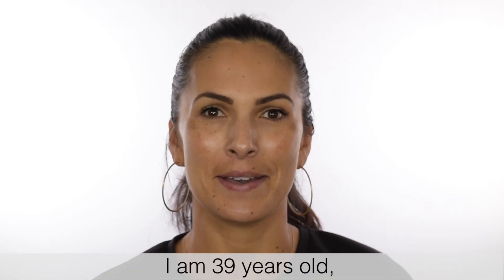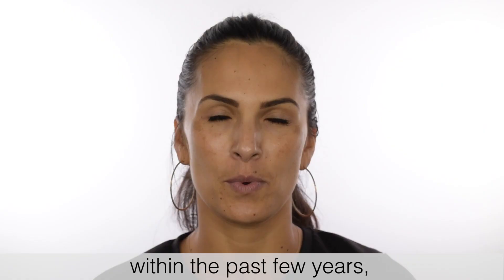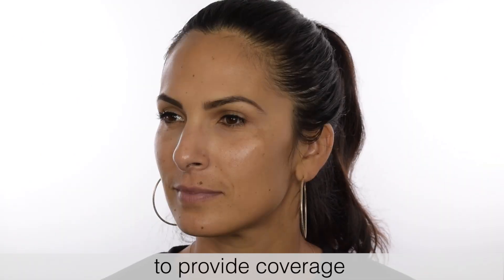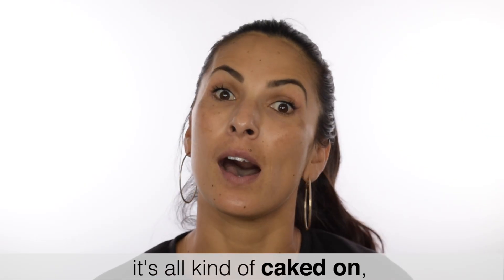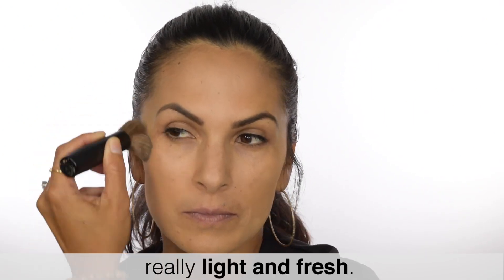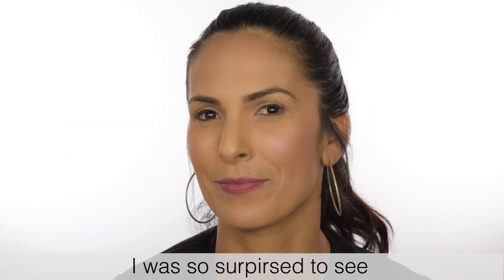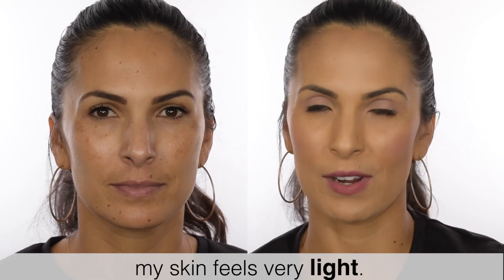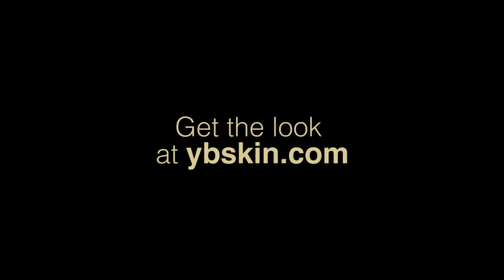Full Coverage Makeup for Melasma / Dark Spots in One Step - Youngblood Mineral Cosmetics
Felisa talks dark spots, and discovers the power of Youngblood Cosmetics!

Felisa is a 49 -year-old mother of 2 and schoolteacher who has noticed dark spots and hyperpigmentation on her skin in recent years. In this video, she discusses her Melasma and discovers Natural Mineral Foundation from Youngblood Mineral Cosmetics. The healthy, loose powder foundation gives her lightweight, full coverage without looking cakey or feeling heavy.